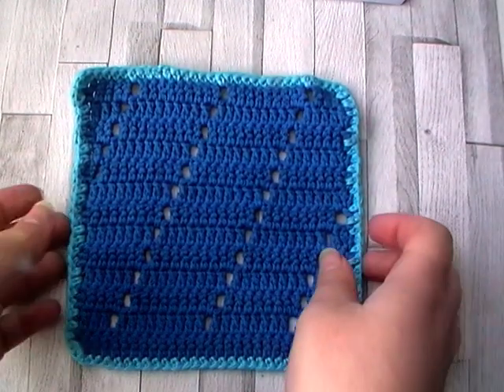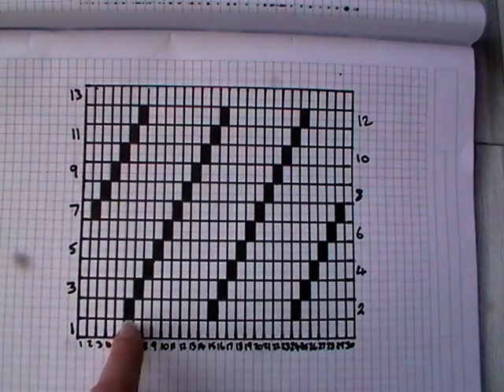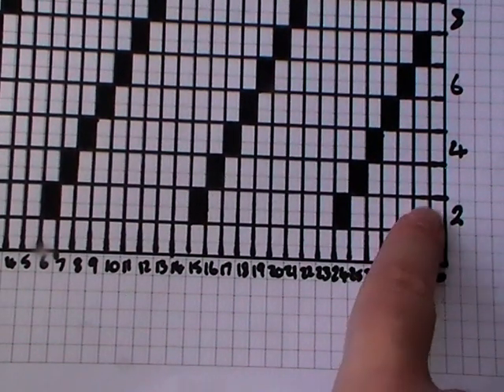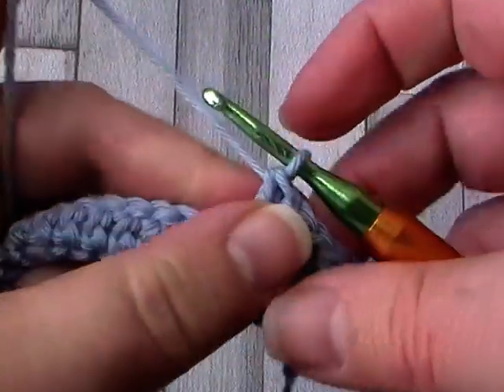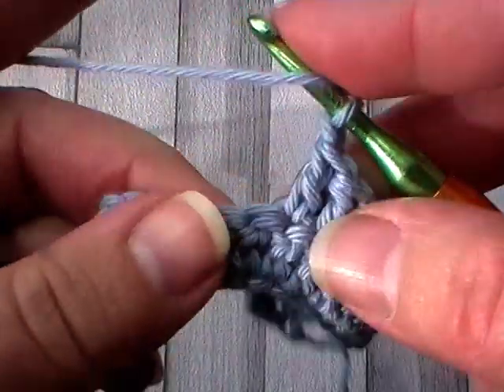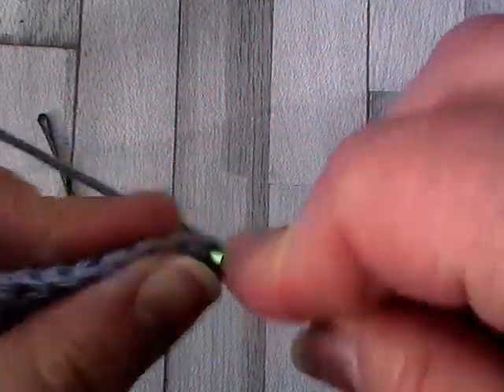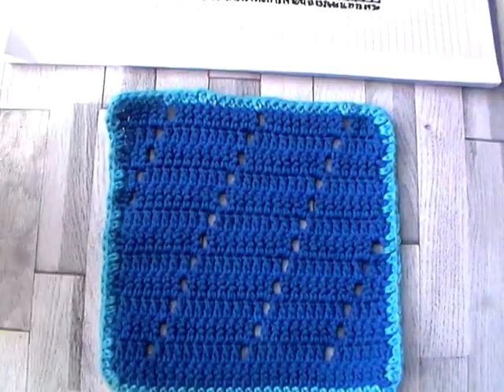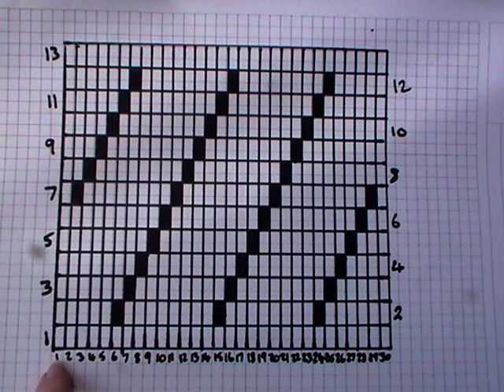Week 8 Of The 50 Stitches Crochet Along By Froggity Frog - Filet | RIGHT HAND VIDEO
Week 8 of The 50 Stitches crochet along features the Filet stitch.
The Filet stitch is where you create a grid of squares and either fill the squares in or leave them empty to form a design.

Filet patterns are usually given in the form of a grid which I show in the video, you can see it in the written pattern too.

You will need a 3.5mm hook for this square.

Come and show us your finished squares over in the CAL Facebook group, where you can also ask any questions you might have on any of the stitches